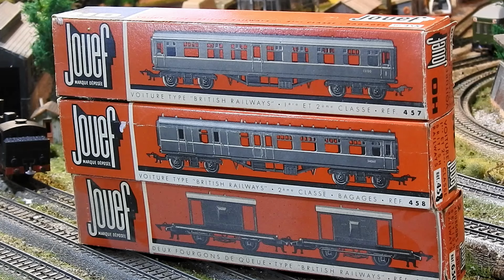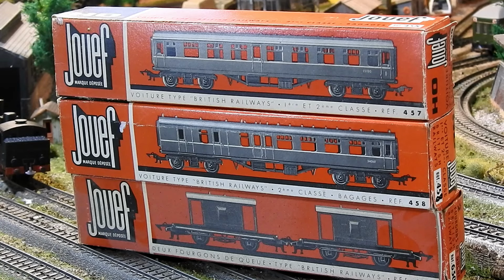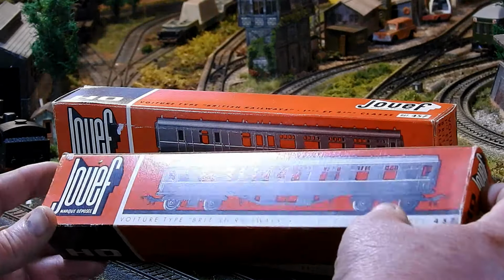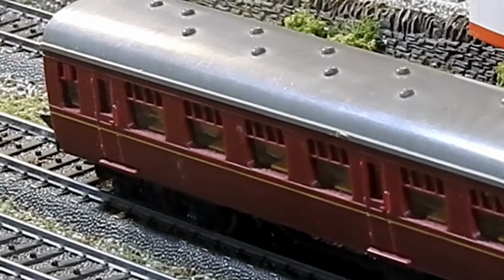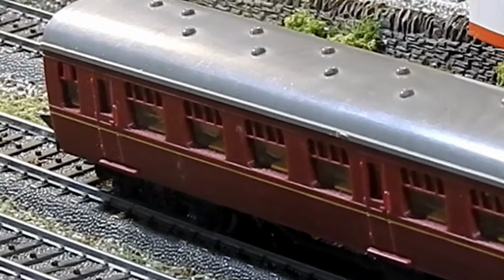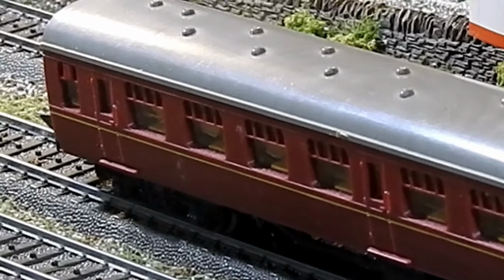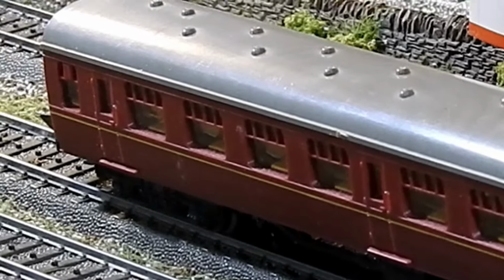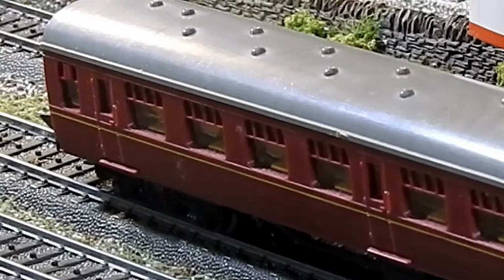Let's Take a Look at the Jouef British Railways HO Rolling Stock of the 1960s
Unboxing and first impressions of these old Playcraft/Jouef models.